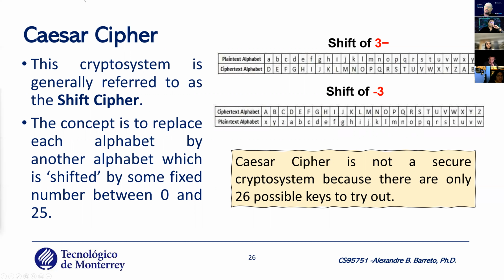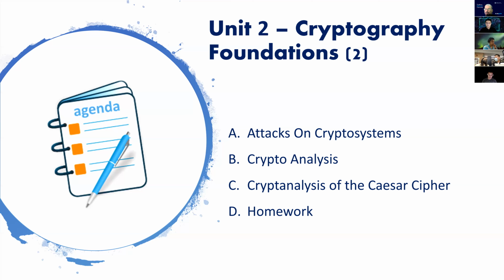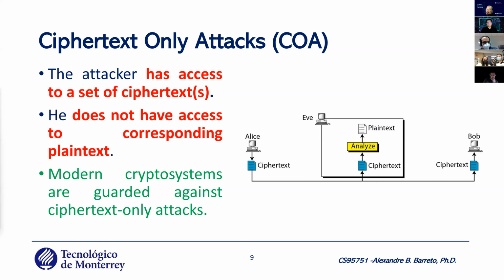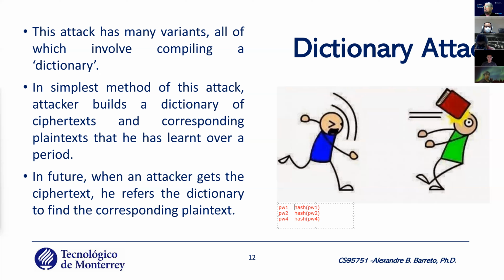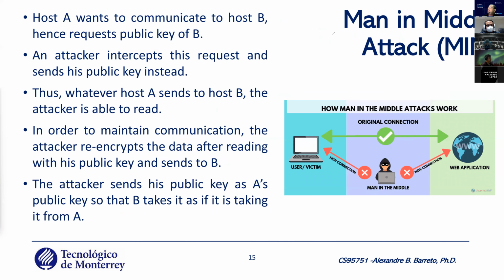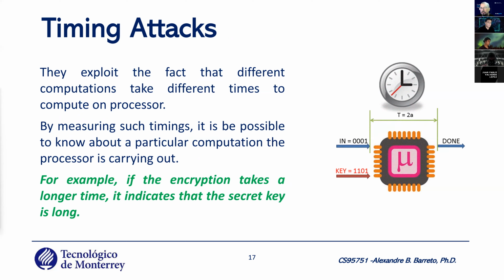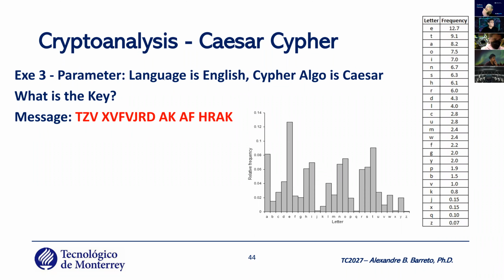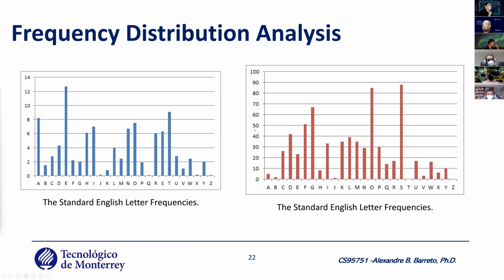Cryptography Foundations - Attacks on Cryptosystems (1 Mar 2022)